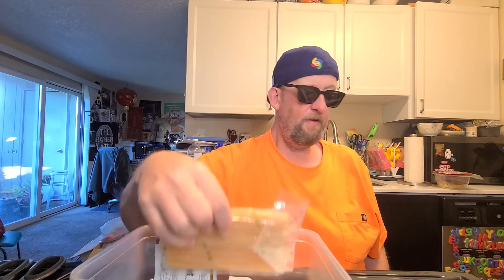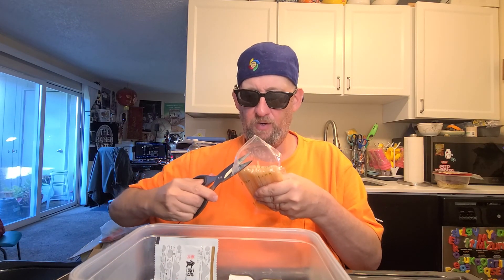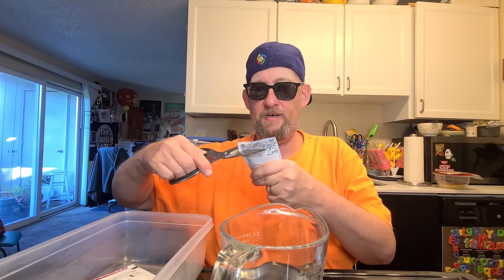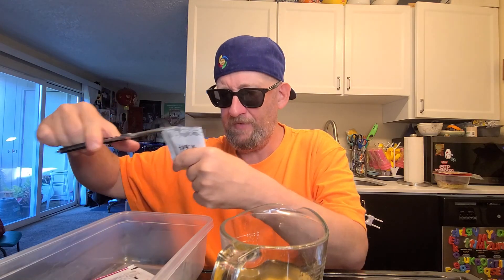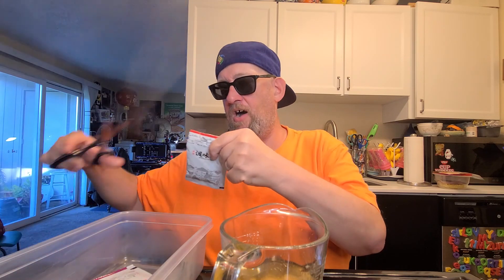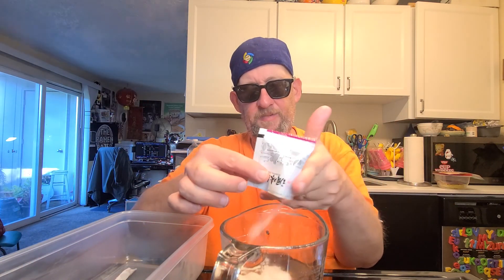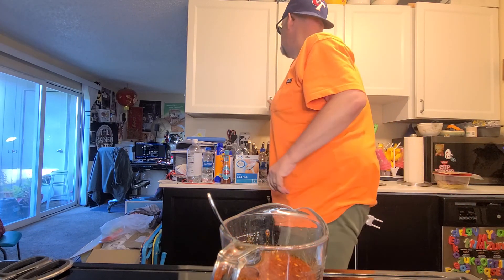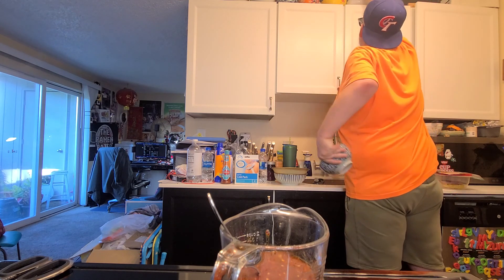Uncle Ya Hot & Sour Sweet Potato Noodles – United States — Instant Noodle Recipe Time - EP 1536